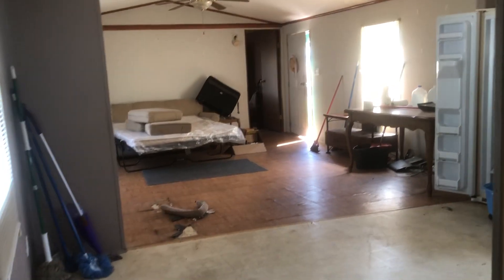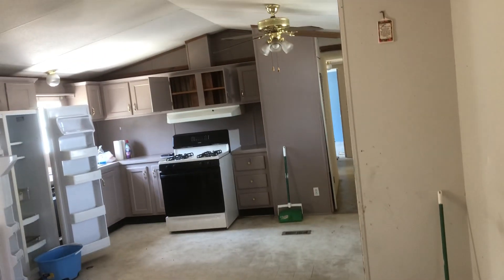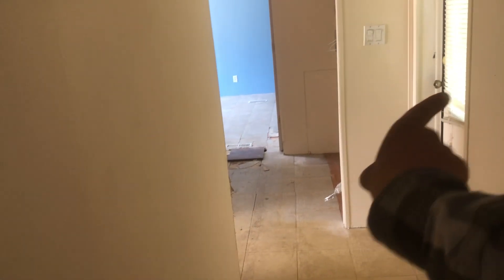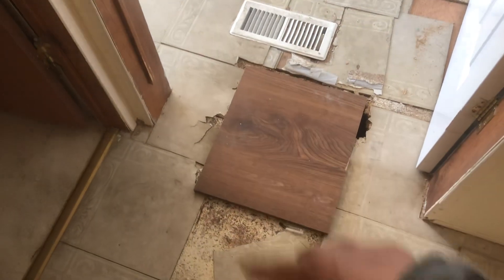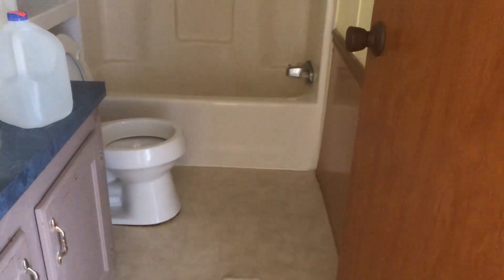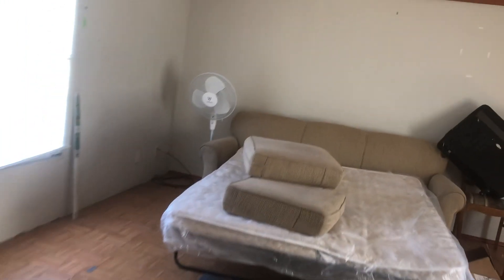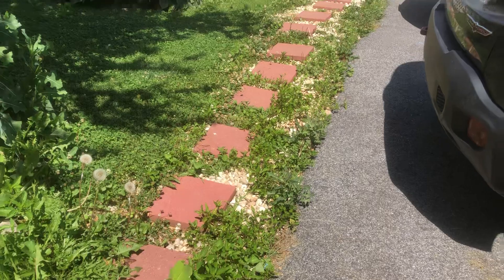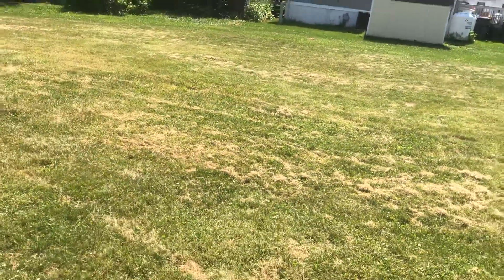Our new house /our first flip / interior walkthrough 🏡 mobile home